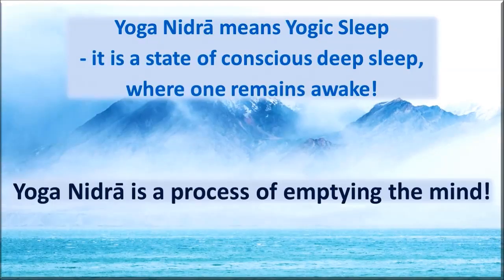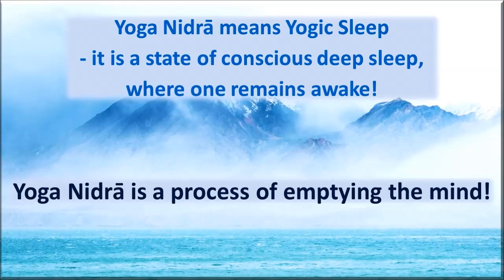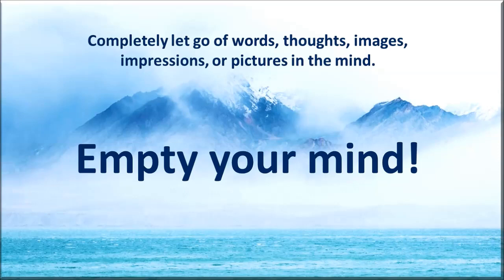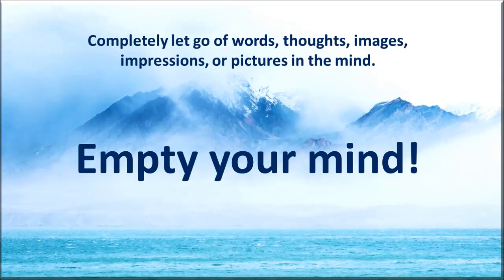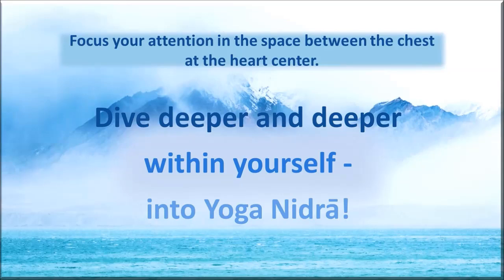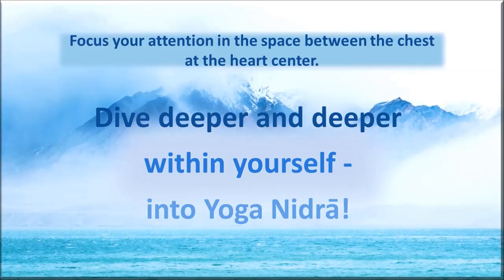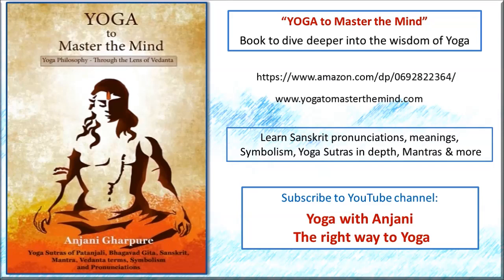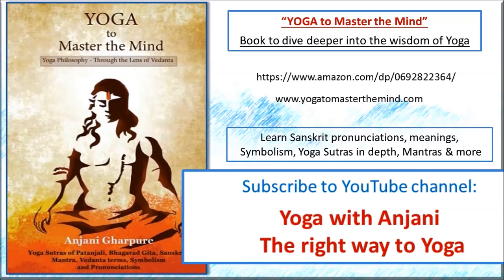Deep Relaxation in 10 minutes - Yoga Nidrā 61 points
Yoga Nidrā - state of dynamic sleep. Traditional 61 points Yoga Nidra for deep relaxation. Empty your mind through this 10 minute practice of Yoga Nidra,. Try Yoga Meditations on this channel to experience deeper levels of Yoga Nidra!

The term Yoga Nidrā is derived from two Sanskrit words, Yoga meaning union or one-pointed awareness, and Nidrā which means sleep. Yoga Nidrā is a guided meditation practice leading on a journey of expanded consciousness, through 5 sheaths/kosha - by directly experiencing all 5 layers of oneself. The deep relaxation offered by Yoga Nidrā creates a quiet and receptive brain, which becomes a fertile ground to reveal and release deeply held samskāra (habitual patterns).

The Benefits Of Yoga Nidrā (Yogic Sleep) Practice:
Yoga Nidrā Practice leads to deep rest and relaxation, leads to - reduced stress, improved sleep, decreased anxiety and experience of depression, direct experience with all layers of oneself, helps gain clarity and focus, helps to rework limiting beliefs, patterns and habits.

The practice of Yoga Nidrā was popularized by Swami Satyananda Saraswati and the teachings are available through his famous book “Yoga Nidra”. Swami Satyananda Saraswati says:

“Yoga Nidra, which is derived from the "Tantra", is a powerful technique in which you learn to relax consciously. In yoga nidra, sleep is not regarded as relaxation. This is yoga nidra, the state of dynamic sleep. Yoga nidra is a systematic method of inducing complete physical, mental and emotional relaxation. During the practice of yoga nidra, one appears to be asleep, but the consciousness is functioning at a deeper level of awareness.”

Short 9 minutes of Guided Meditations to rest, relax and calm down. These 9 minutes morning meditation for relaxation is perfect for reducing stress. Calming guided meditation to start your day in the morning. Guided meditation (9 minutes) for a relaxed and calm day. Soothing morning meditation for relaxation helps you begin your day will less stress and anxiety.

YouTube channel for educational and informative presentations providing deeper understanding of “Yoga” as the science of right living!

"Yoga to Master the Mind" - A book to gain deeper understanding of the wisdom of Yoga, includes pointers for application of Yoga in everyday life. Study Yoga asana, pranayama, Yoga Sutra, Yoga pronunciations and Sanskrit.

Amazon EU